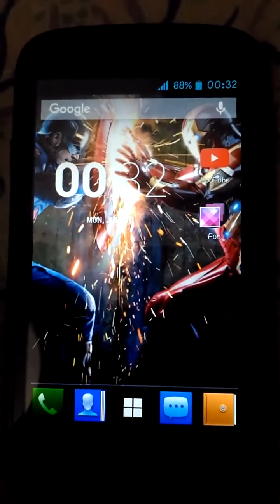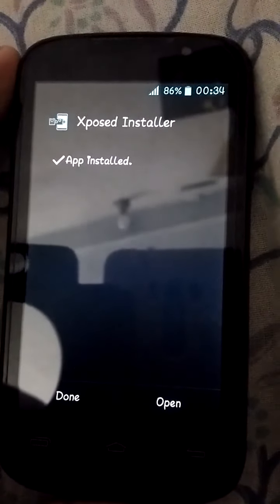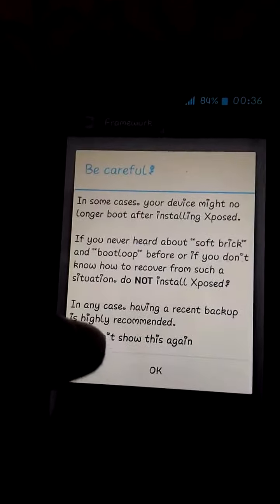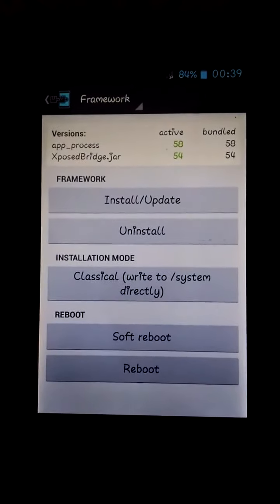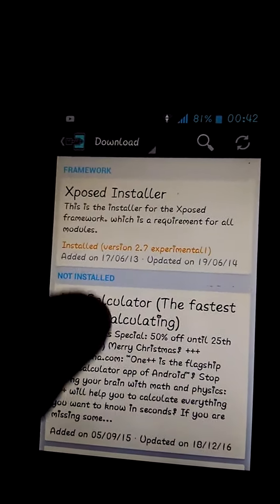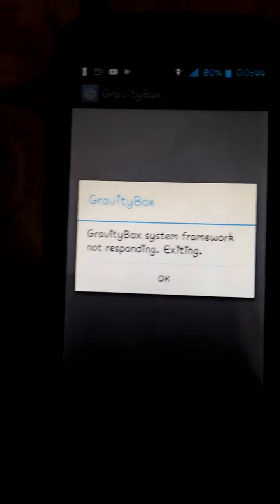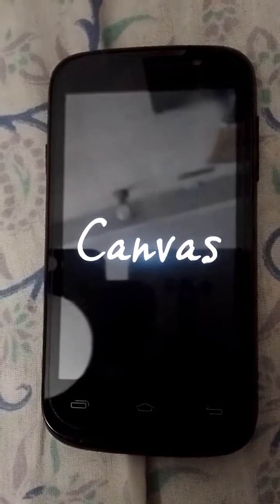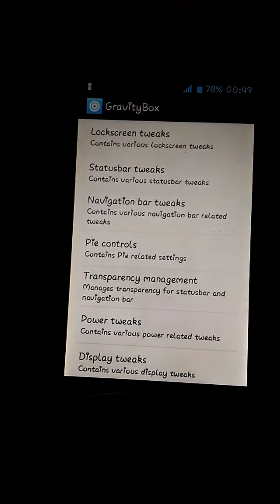How to change the appearance of the status bar of any Android Phone (Part 1) (Root Required)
In this video , I will show you all how to change the appearance of the status by using two apps, Xposed Installer and Gravity Box. The former will create an interface in which the later will be installed.

The link of Xposed Installer:

de.robv.android.xposed.installer_v33_36570c.apk

the link of the next video will be given shortly.